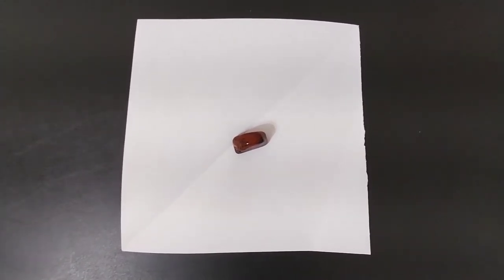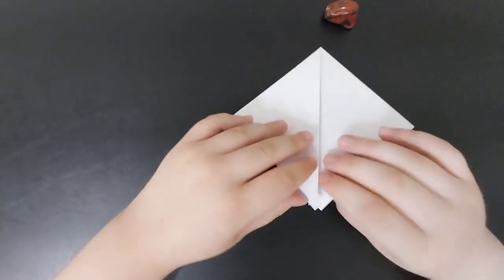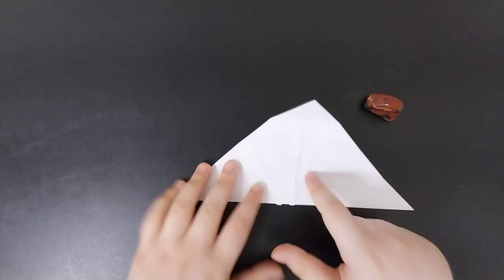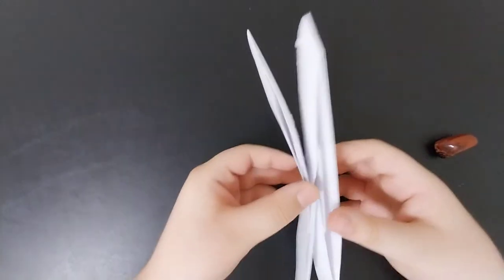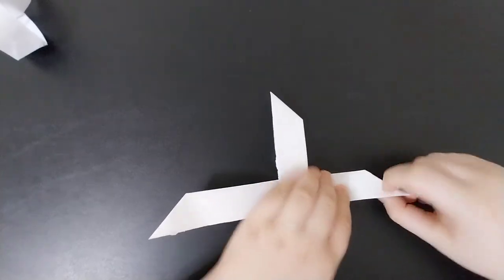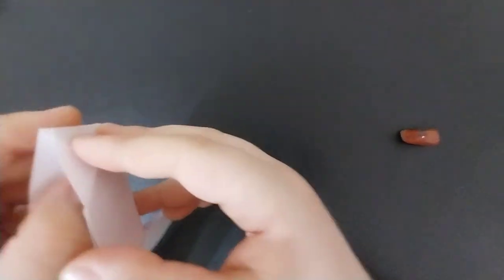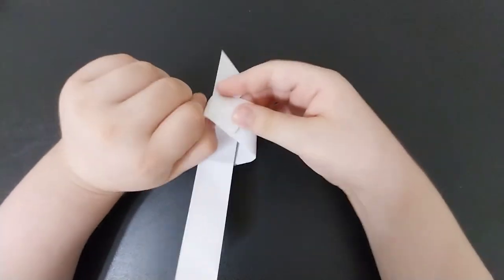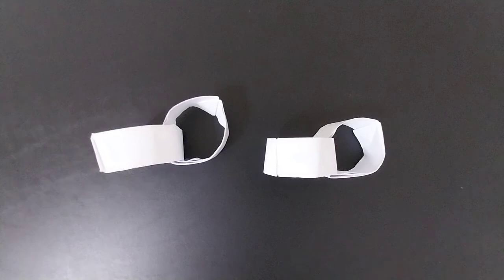Origami two interlocking rings by Jeremy Shafer tutorial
This model requires only one sheet of paper. Details:
Time: Aprox 10 minutes
Difficulty: intermediate
Type: Display model